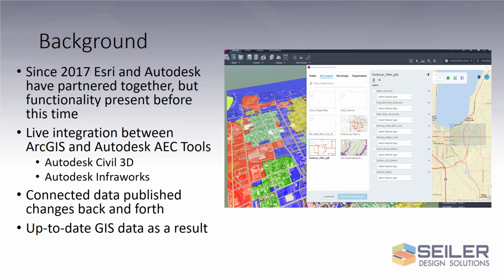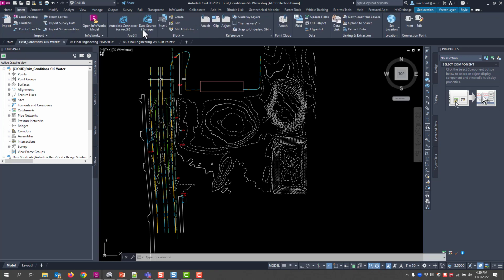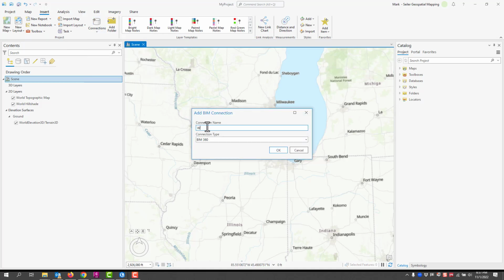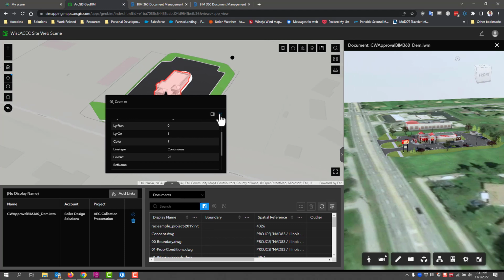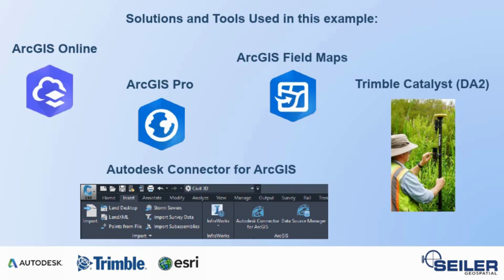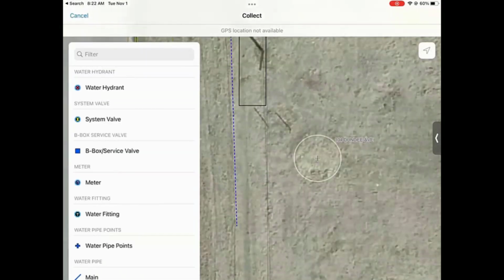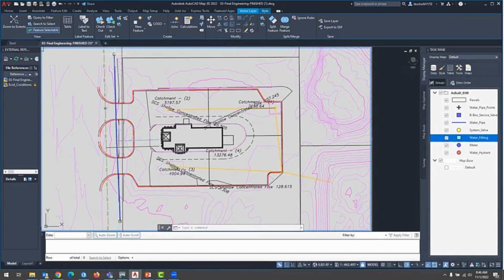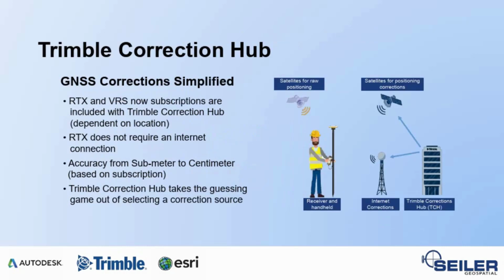Civil 3D Workshop 2022 - ESRI Changes & Their Impact on Civil 3D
Presented by Mark Schnesk, Seiler at the 2022 Civil 3D Workshop